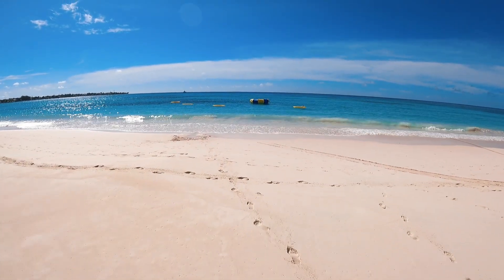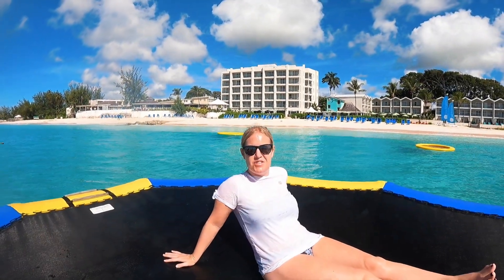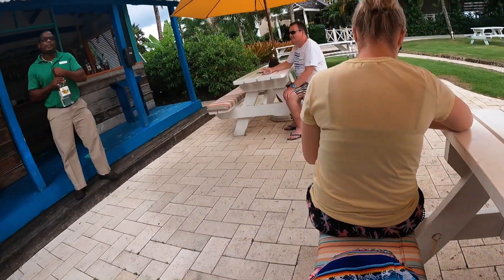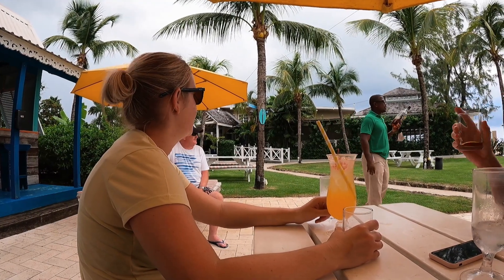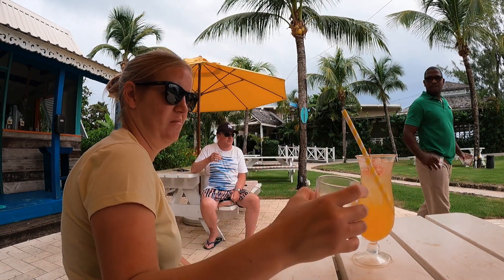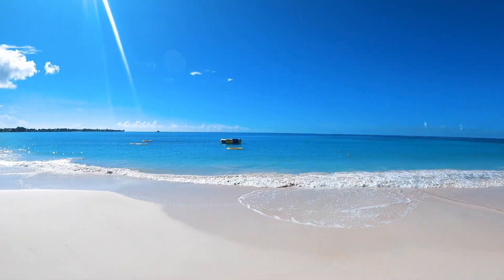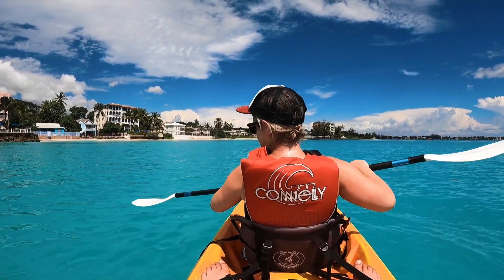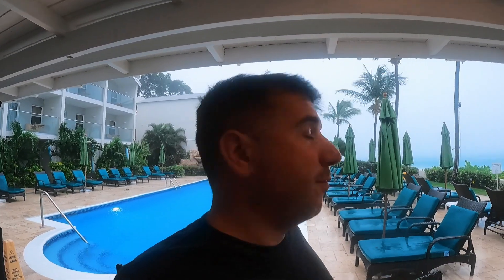BARBADOS BEACH day vlog - New GoPro Hero 9, whats it like to vlog with?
Today I thought I would see what it is like to vlog with the new GoPro Hero 9. We spent a couple of days on the beach in Barbados at the Sea Breeze Beach House Hotel, kayaking, sailing, swimming and rum tasting.

Follow Jo below🤙

Want to know what music I use, click on my link below it is appreciated and can help me save money